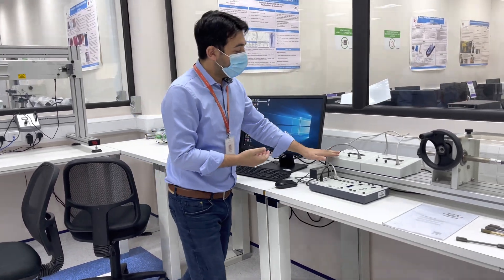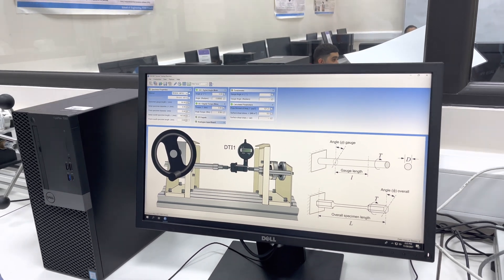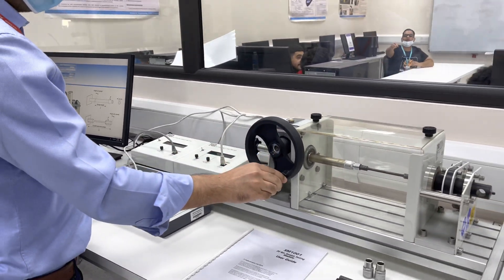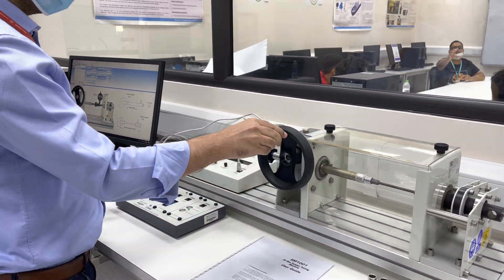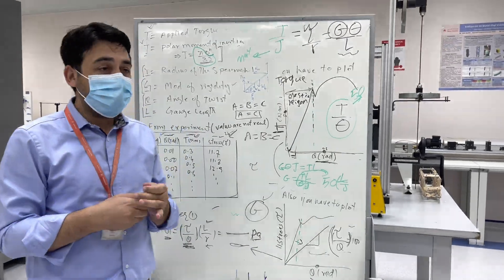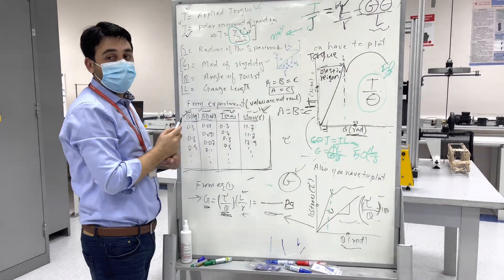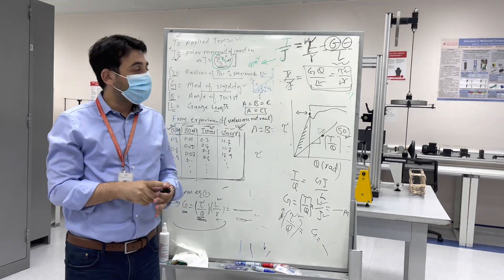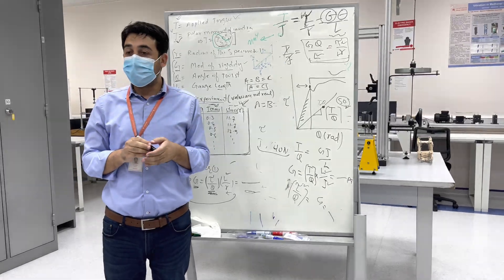Torsion experiment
Torsion testing involves the twisting of a sample along an axis and is a useful test for acquiring information like torsional shear stress, maximum torque, shear modulus, and breaking angle of a material or the interface between two materials. From: Encyclopedia of Biomedical Engineering, 2019.